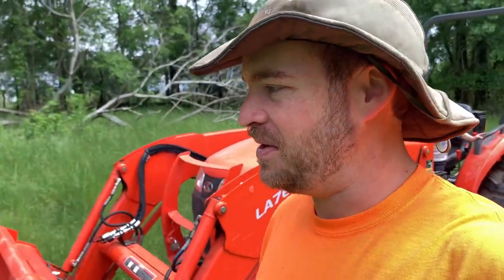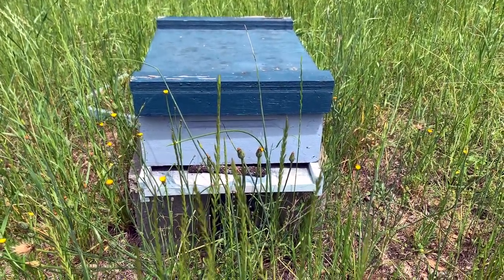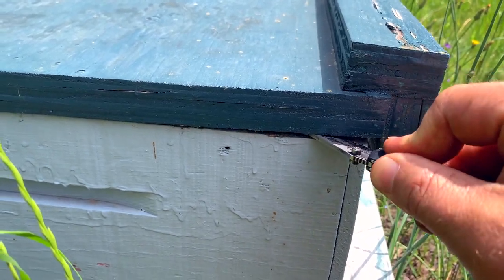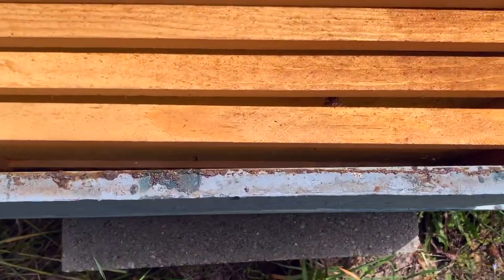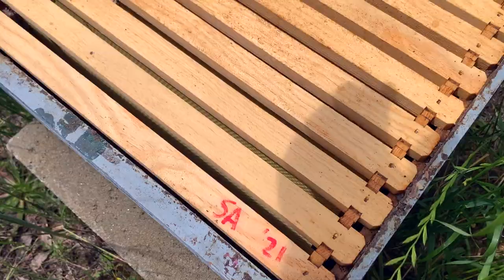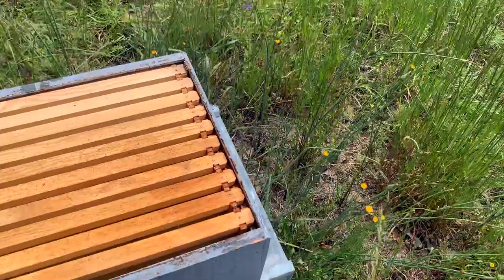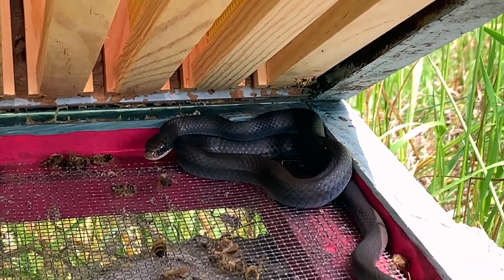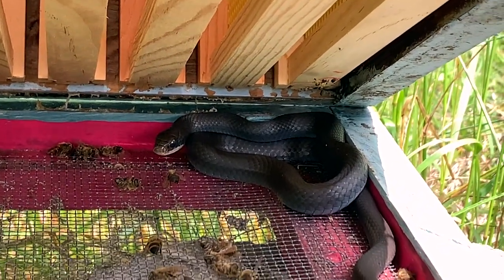NOT What You Want to Find in a Beehive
Finding a snake in a beehive.